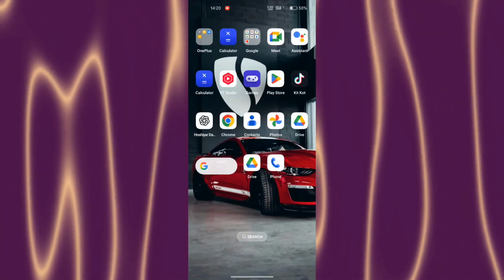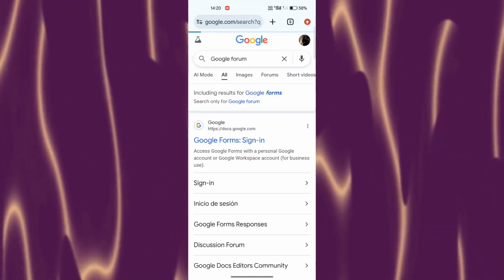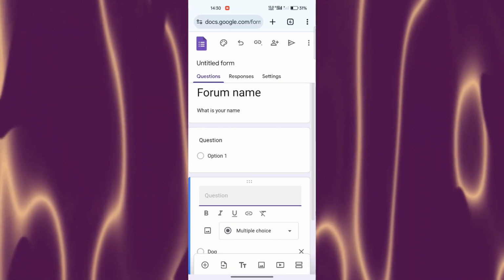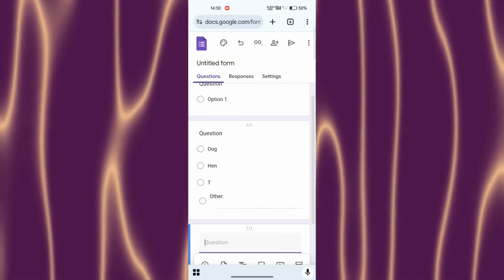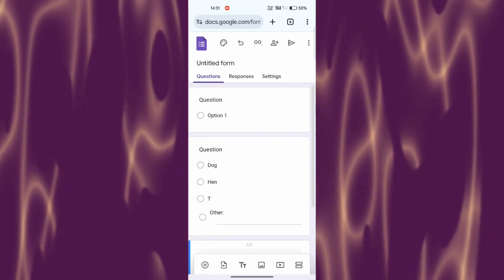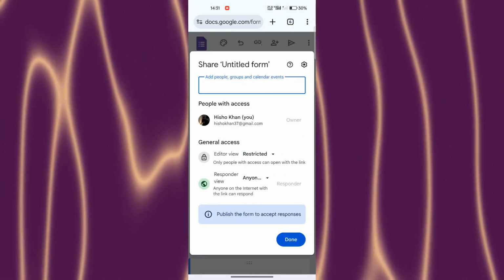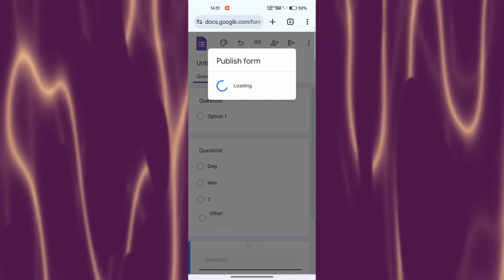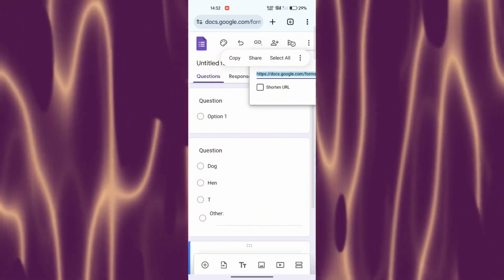How To Create Google Form On Android – Form Builder Guide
How to create Google Form on Android using simple form builder tools. In this tutorial, you will learn how to create a new Google Form, add questions, and customize settings directly from your Android phone. This guide explains step-by-step how to design forms for surveys, quizzes, or data collection. It is perfect for students, teachers, and anyone who wants to create forms quickly using mobile.